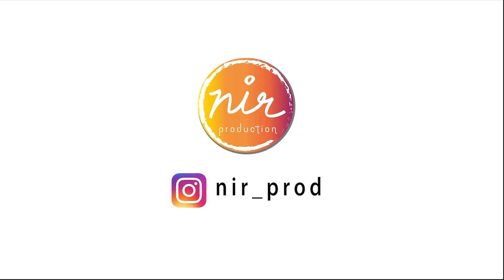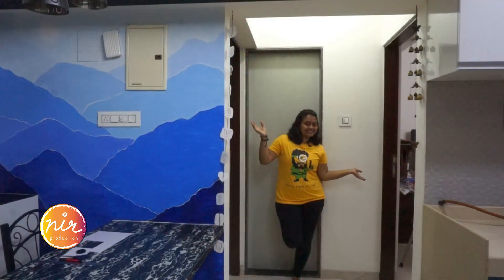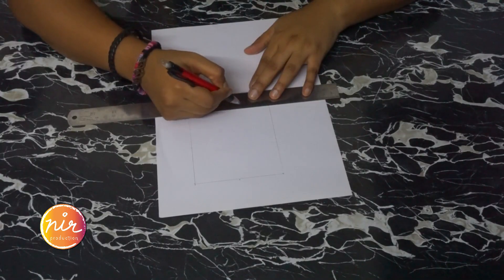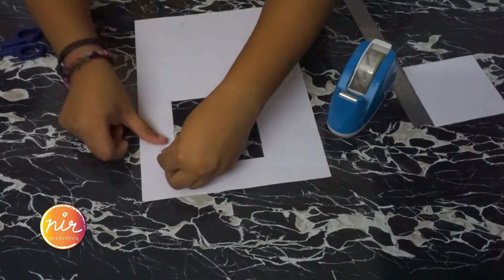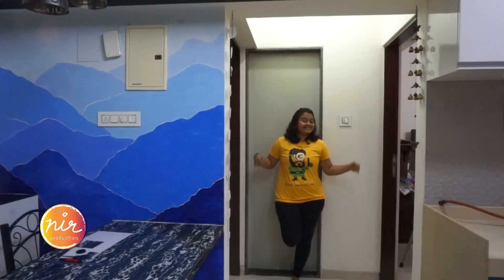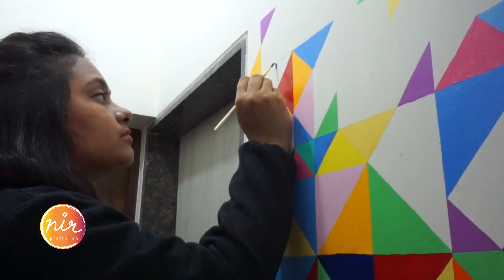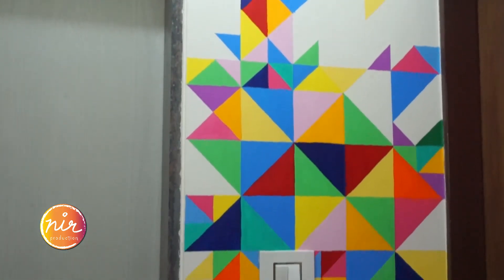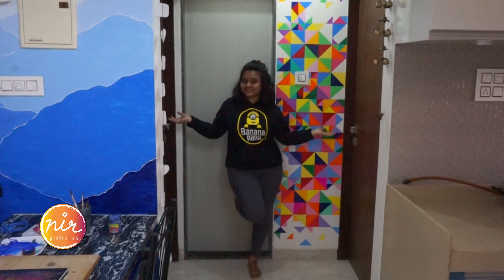Painting a Wall at Home - PART 1 | Wall mural | Fun Geometric Pattern | Simple Home Decor Ideas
This is part 1 of a two part video of painting a wall to add fun pop of colours to your home !